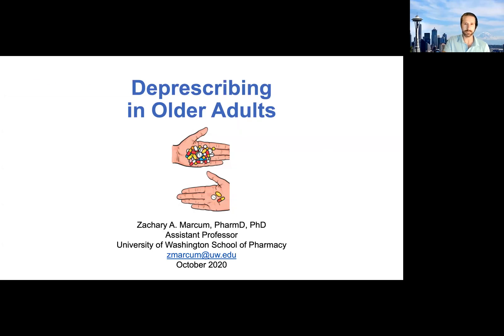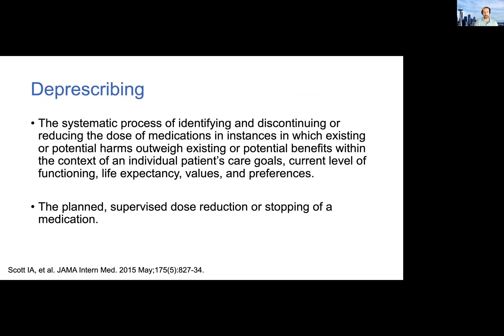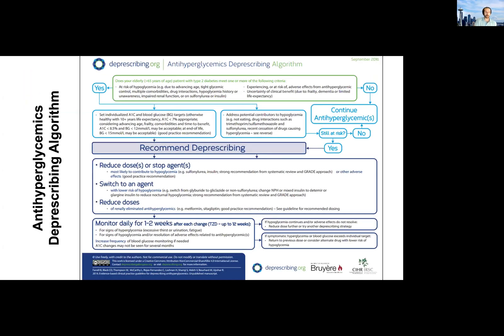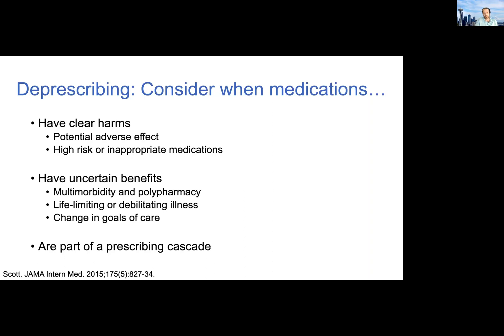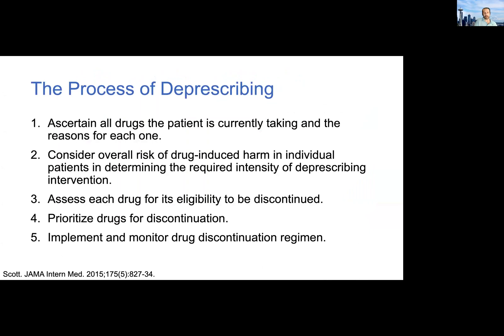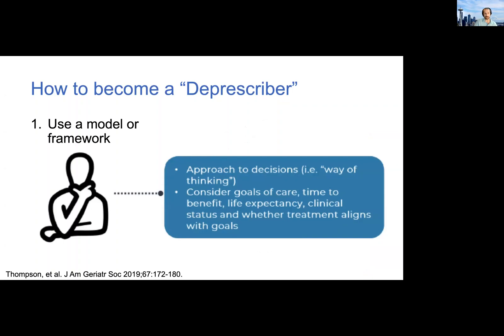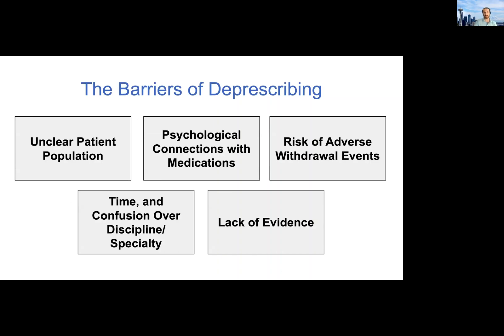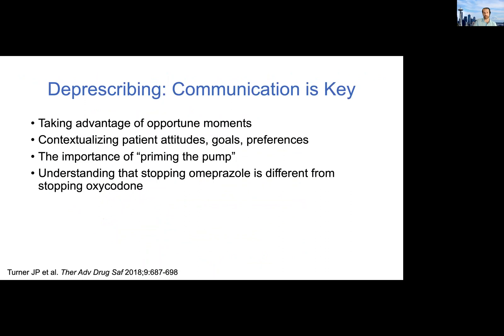Deprescribing in Older Adults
Project ECHO - Geriatrics
Speaker: Zachary A. Marcum, PharmD, PhD

This video was supported by the Health Resources and Services Administration (HRSA) of the U.S.  Department of Health and Human Services (HHS) - Grant Number U1QHP28742. The contents are those of the author(s) and do not necessarily represent the official views of, nor an endorsement, by HRSA, HHS or the U.S. Government.